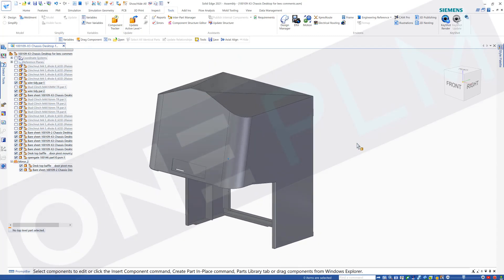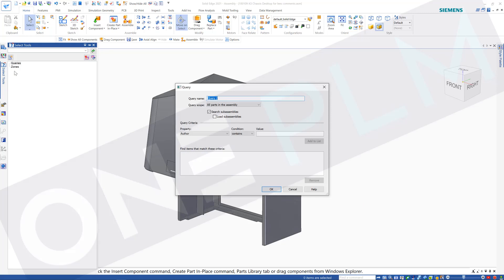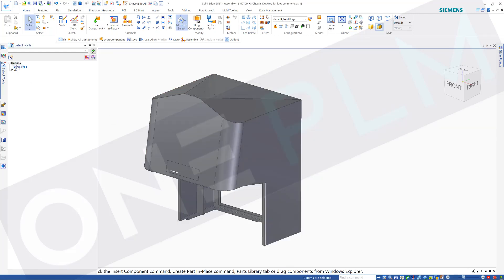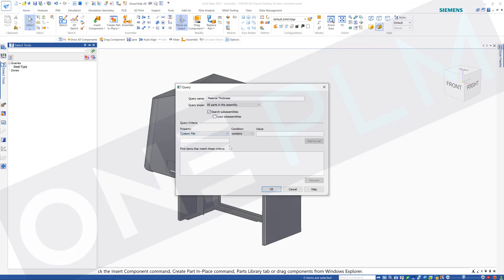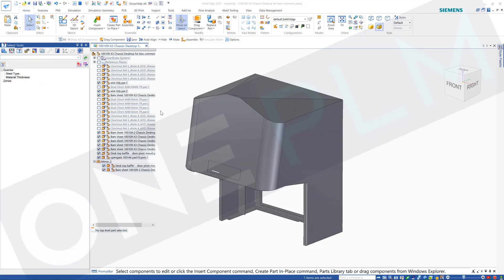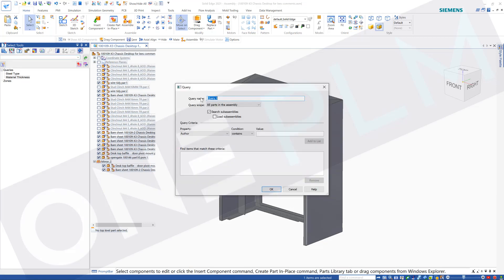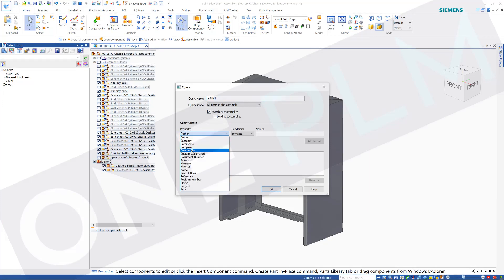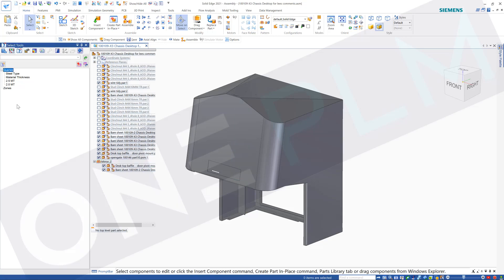Solid Edge Query Sheet Metal Thickness